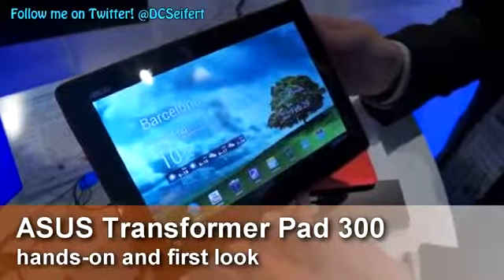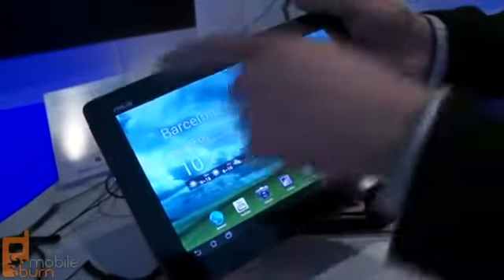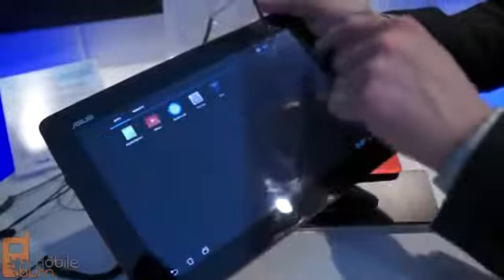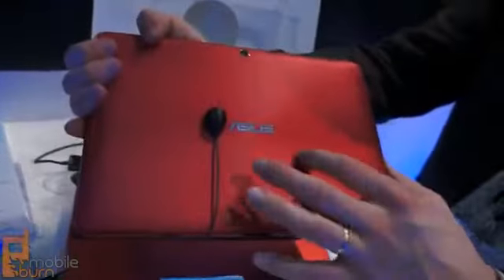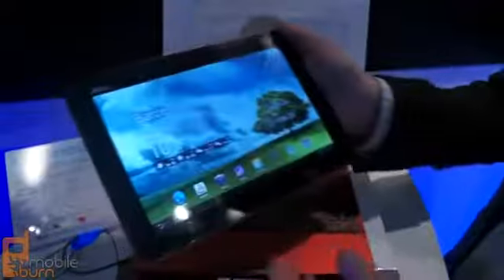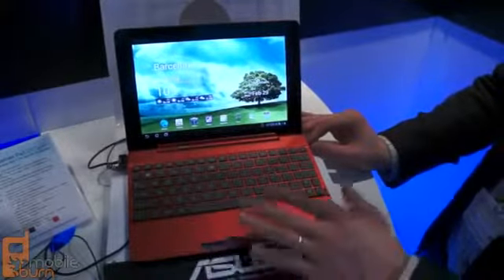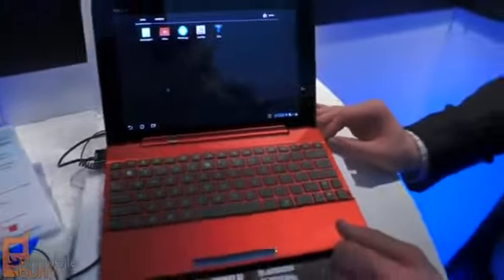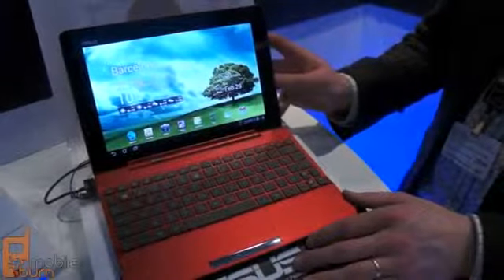Asus Transformer Pad 300 Convertible Tablet Hands-On 212